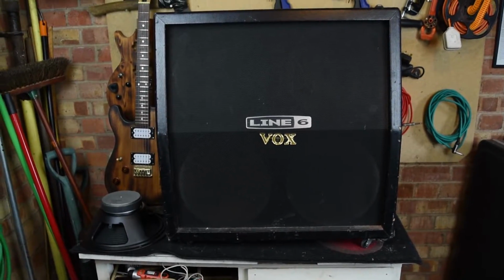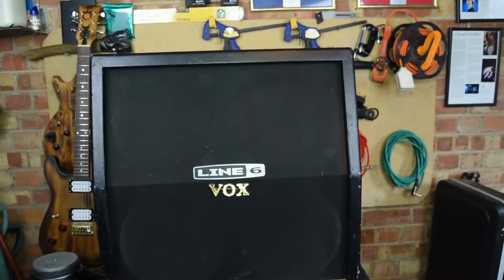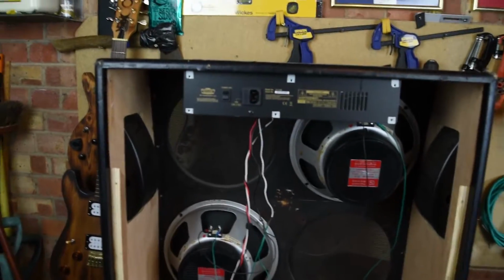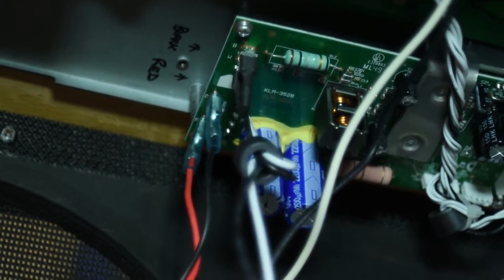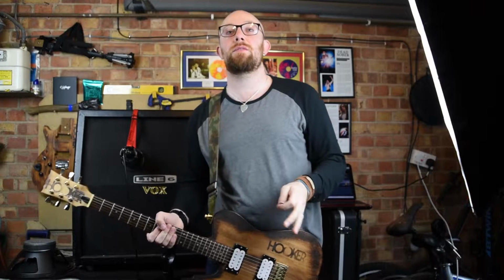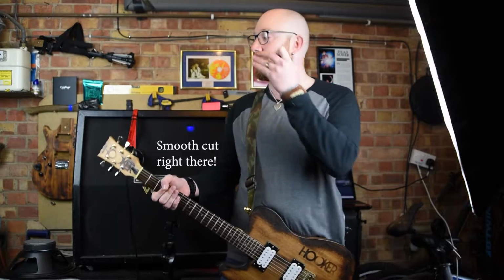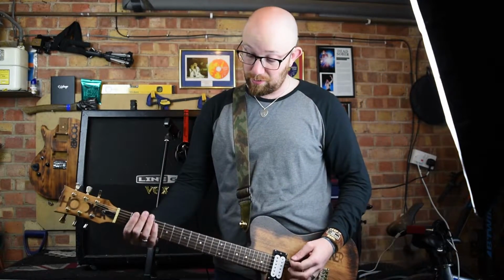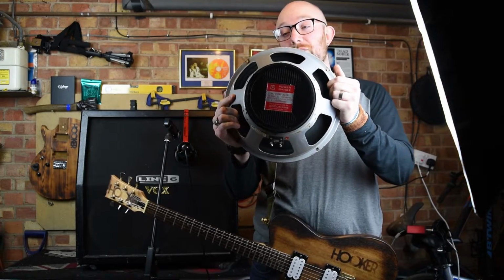So I did this to my VOX amp.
Seeing how to world is currently going through a tough time, I have lots of time on my hands, so I decided to finally get around to finishing a project I started a long time ago. Modifying my VOX VT100x amplifier.

A few things to note:
The guitar part I double tracked so it has more of a stereo feel.
I ended up not using the audio from the Zoom H1 as, well... I forgot to hit record!

Does anyone read these?

Anyway, some sites that might interest you relating to things used in the video:

(for the guitar, I'm actually on the site... with this guitar!)
(Yes I used a Nikon, leave me alone)
( couldnt actually find the speakers, but here is what else they do)